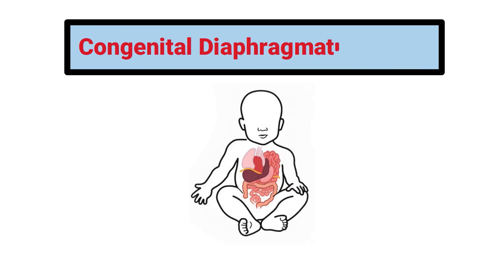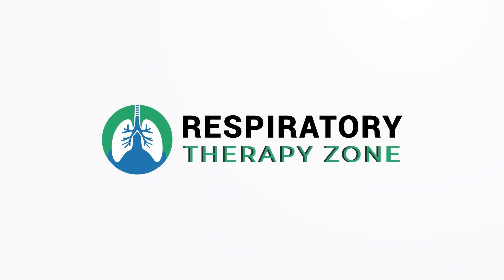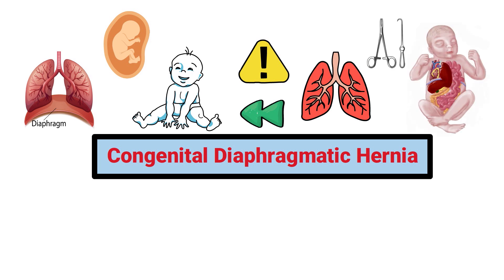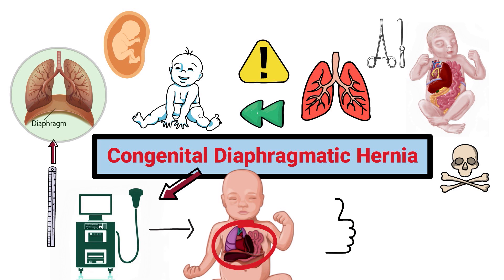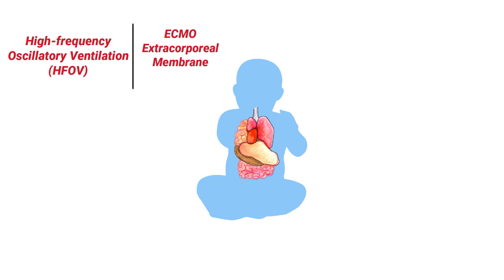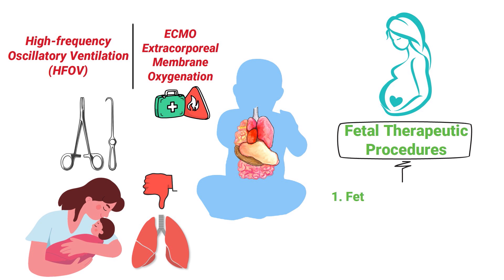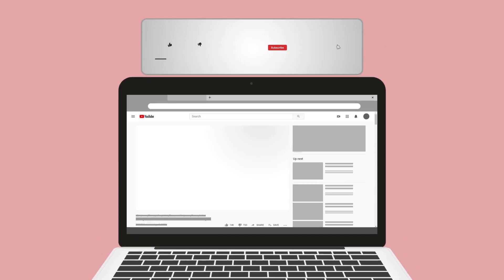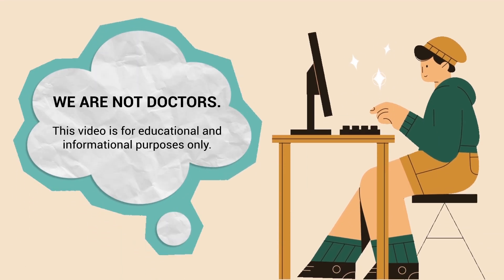Congenital Diaphragmatic Hernia (Medical Definition) | Explainer Video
What is a Congenital Diaphragmatic Hernia? This video covers the medical definition and provides a brief overview of this topic.

➡️ Congenital Diaphragmatic Hernia Definition
A congenital diaphragmatic hernia is a condition in newborns that occurs when the diaphragm does not close completely during prenatal development. It results in severe respiratory distress and requires immediate surgical repair. Otherwise, the opening can allow contents from the stomach to move into the chest cavity.

➡️ Diagnosis
A congenital diaphragmatic hernia can be detected with an ultrasound by measuring the size of the lungs. This ultrasound would also show if stomach contents have moved into the chest cavity as well. A congenital diaphragmatic hernia must be corrected with surgery to close the defect. The respiratory therapist is responsible for assisting with intubation and mechanical ventilation.

➡️ Treatment
Infants with this condition may benefit from high-frequency oscillatory ventilation (HFOV). Also, ECMO may be indicated in severe cases. Surgical procedures that occur post-delivery does not address any lung damage that has already taken place. This is why fetal therapeutic procedures may be recommended during pregnancy.

➡️ Examples:
- Fetoscopic tracheal occlusion (FETO)
- Fetal surveillance and delivery planning

These techniques are designed to help reverse some of the lung damage that can occur when the lungs are compressed due to a congenital diaphragmatic hernia.

⏰TIMESTAMPS
0:00 - Intro
0:25 - Congenital Diaphragmatic Hernia
1:37 - Fetal Therapeutic Procedures